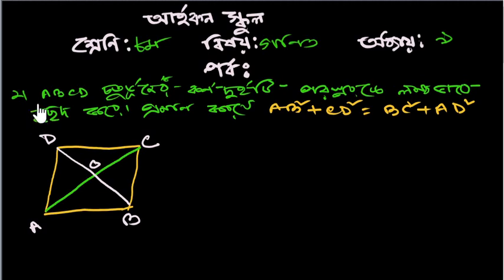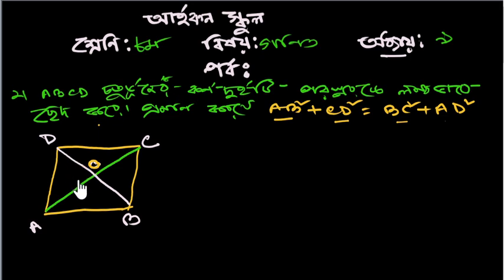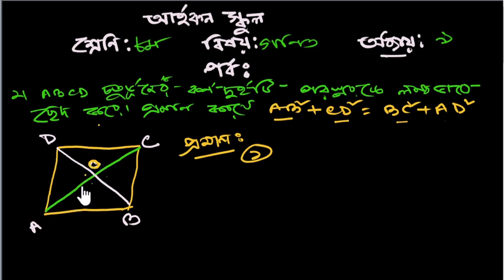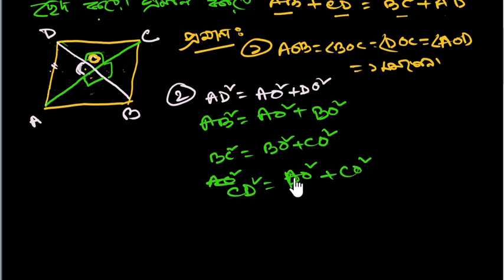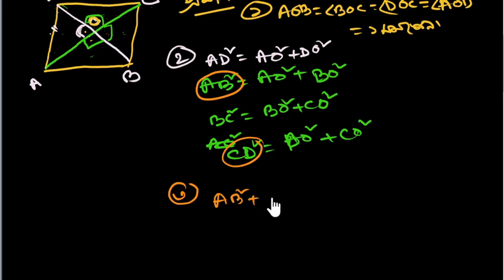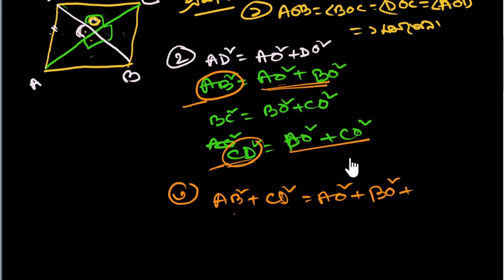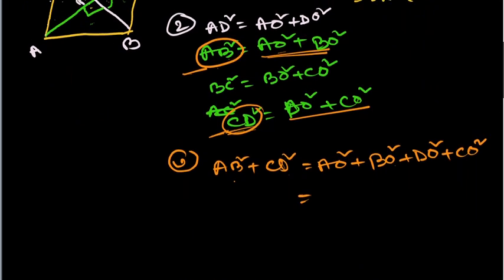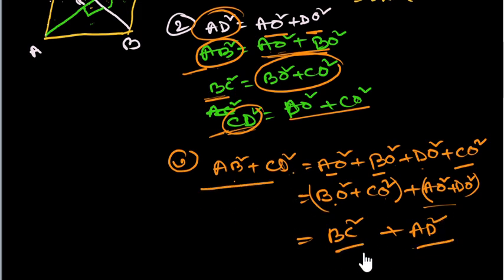JSC Math Chapter 9 || পিথাগোরাসের উপপাদ্য অনুশীলনী-9 এর প্রশ্ন-2 || জেএসসি গণিত | icon school